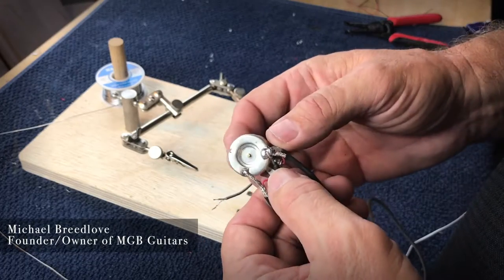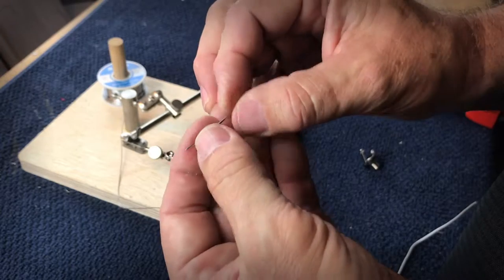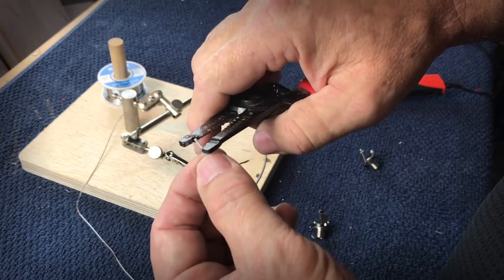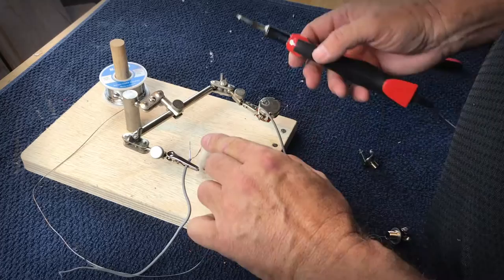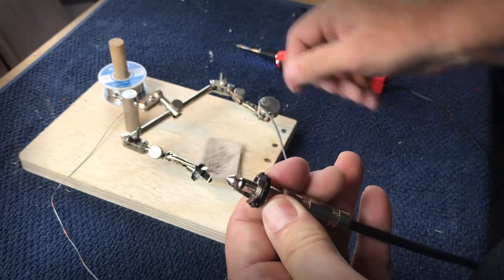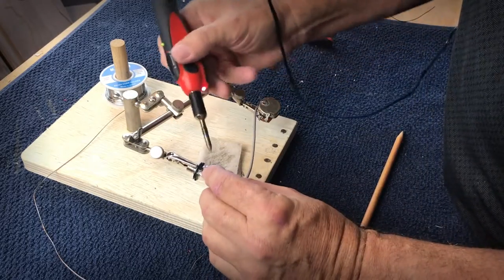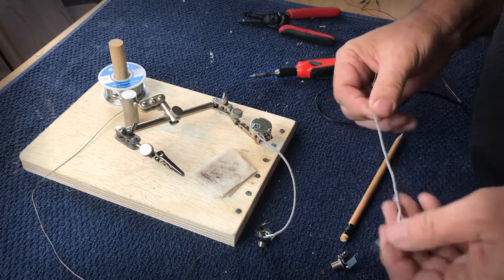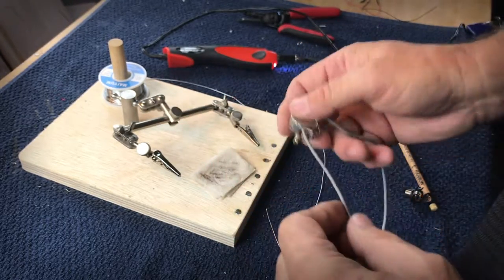All About Soldering | Learn'n & Build'n with Michael Breedlove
Founder & Owner of MGB Guitars & Parts Supplier Michael Breedlove gives you a detailed look into everything you need to know about soldering for guitars.